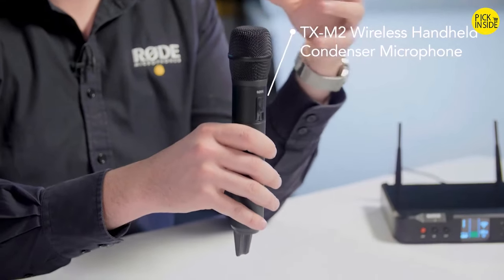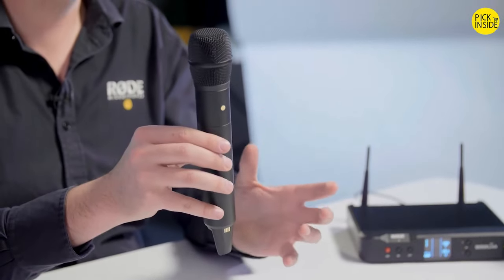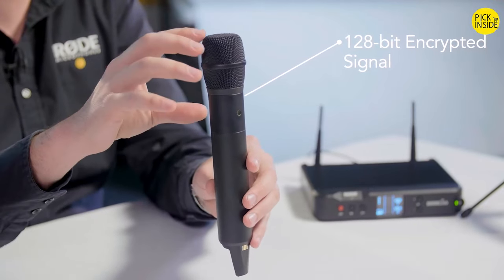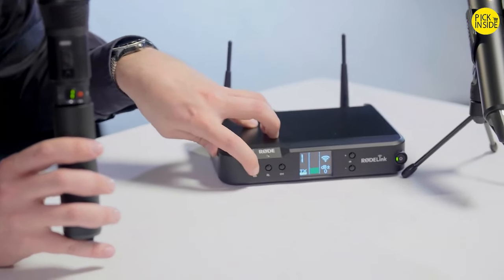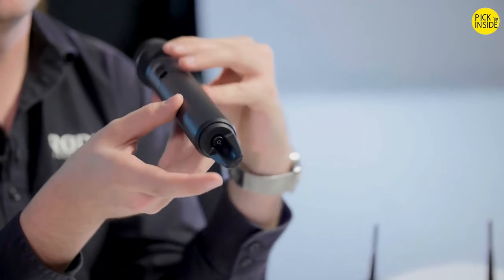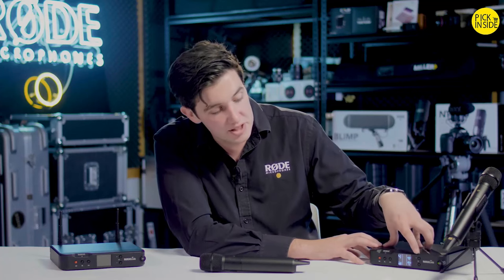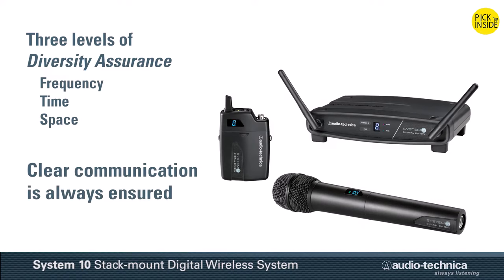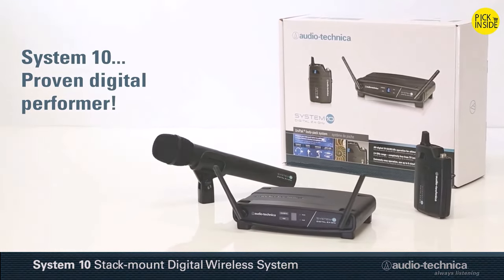Best Wireless Microphones 2024 | Top 5 Best Microphones For Singing, Stage Speaking & Podcasting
Are you looking for the Best Wireless Microphones on Amazon? These are some of the top 5 Wireless Microphones we have found so far:

▶️ 5. Rode RODELink Performer Kit Digital Wireless Audio System

▶️ 4. Audio-Technica Wireless Handheld Microphone

▶️ 3. innopow Wireless Microphones System

▶️ 2. Shure BLX288/PG58-H10 Wireless Microphone System

▶️ 1. Pyle PDWM3375 Professional Wireless Microphone